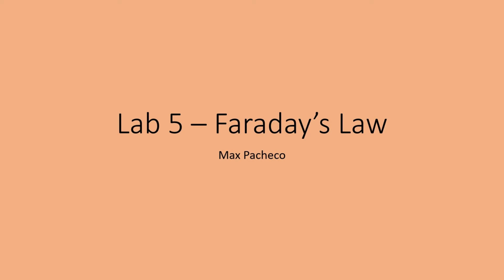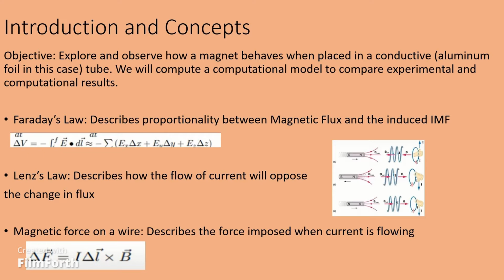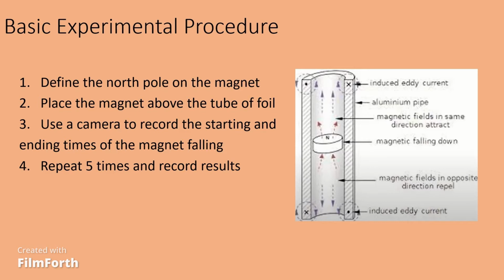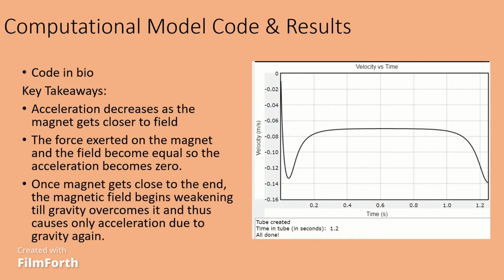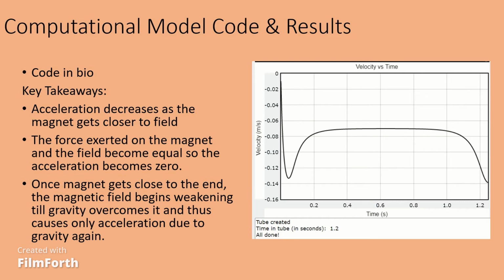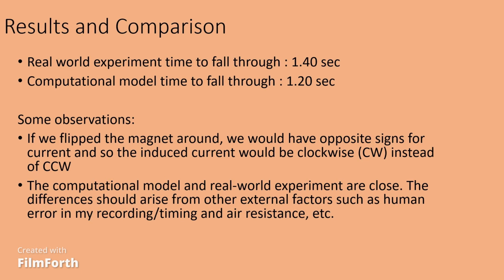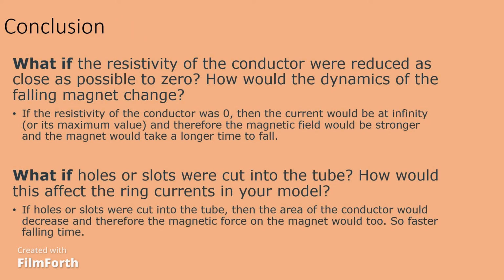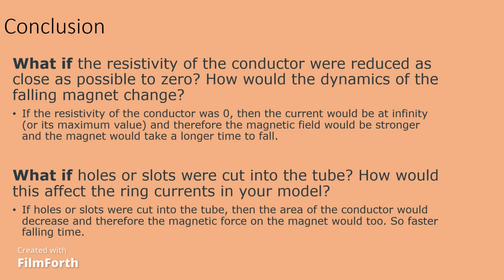LAB5Physics2212 - Faradays Law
A magnet induces a field and gets slowed down thats pretty cool